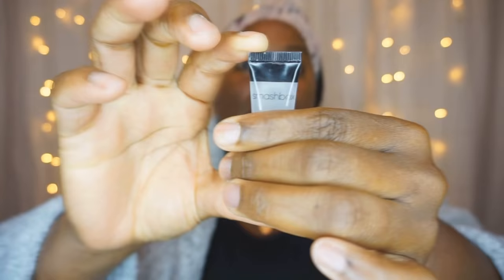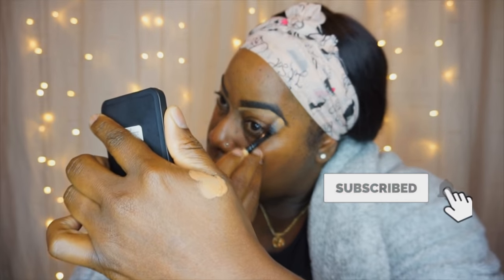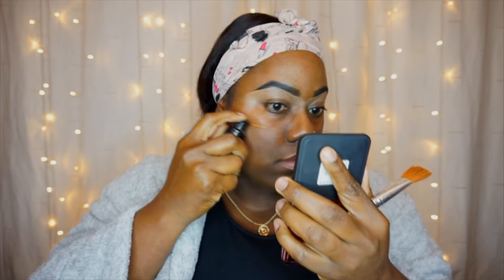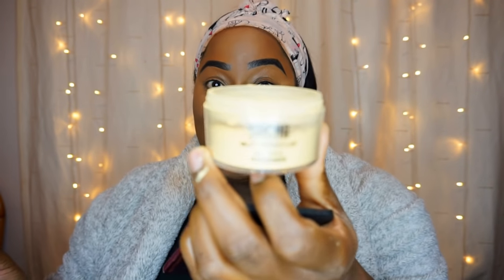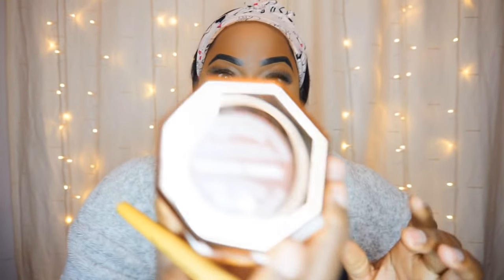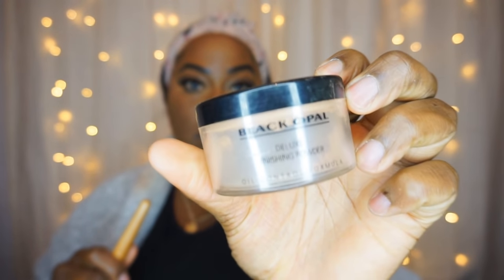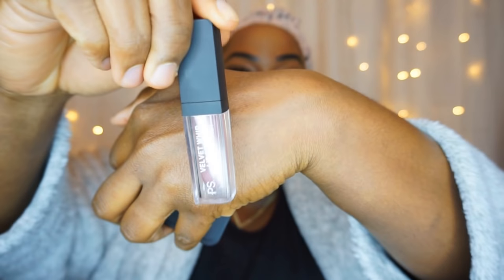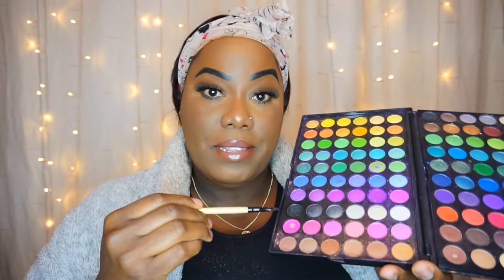GRWM: DAMIAN JR GONG MARLEY CONCERT + VLOG || Coco Pebz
💋 Welcome Back Lovelies 💋

❤️ Another Video For You ❤️

The Exposure in some parts of the video was so high, I tried to fix it in editing, because I didn't want to Rerecord it. So please forgive me.

I'm trying to figure out what's the best settings to record in, but I'm a novice 😂

I will get better in Time. Thanks for your Support & Patience 💋

Do hope You Enjoy The Video 😉😊